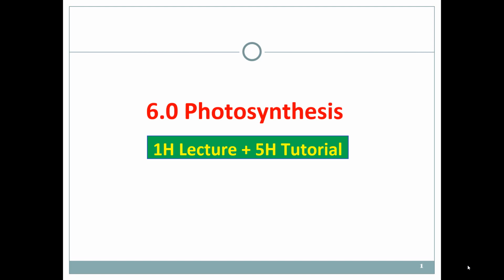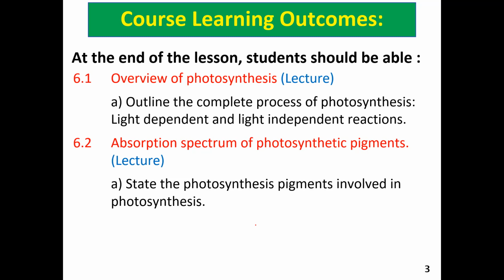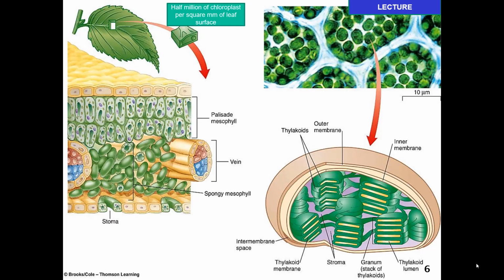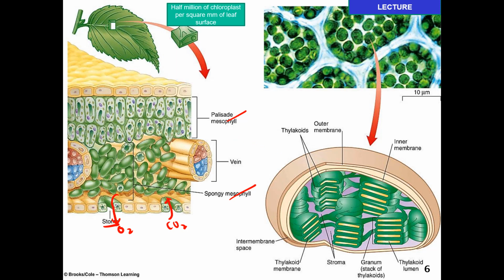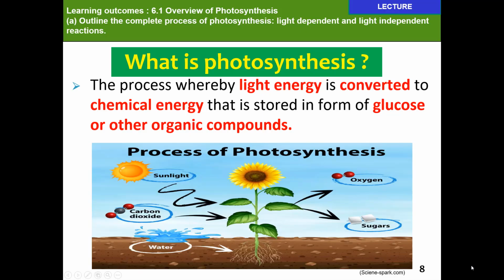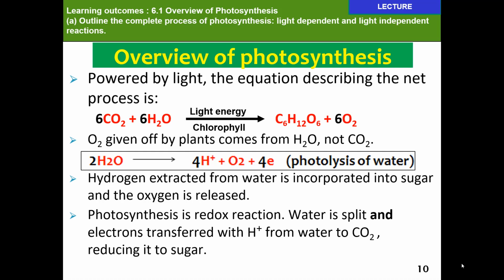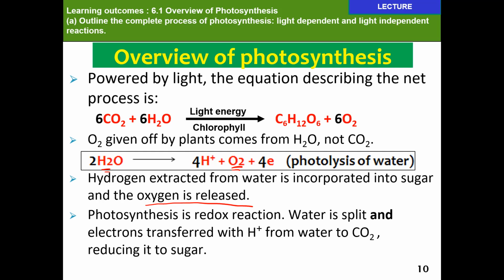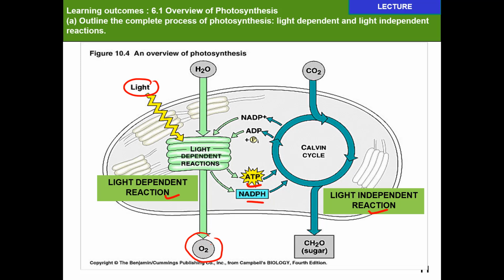Photosynthesis 6.1 Overview of Photosynthesis